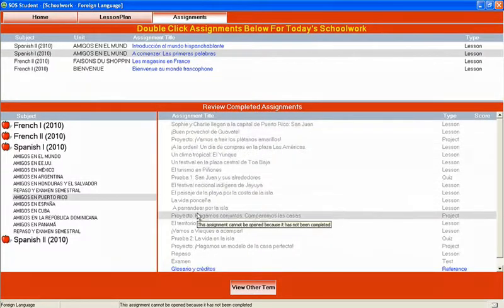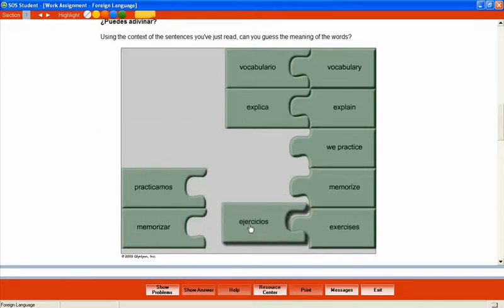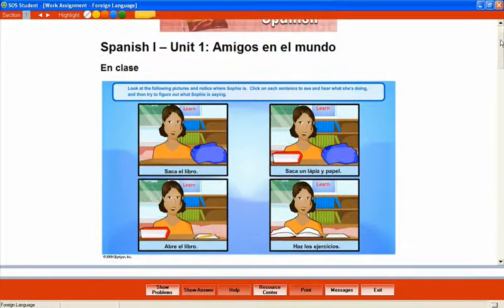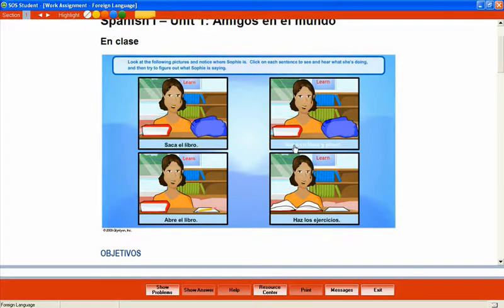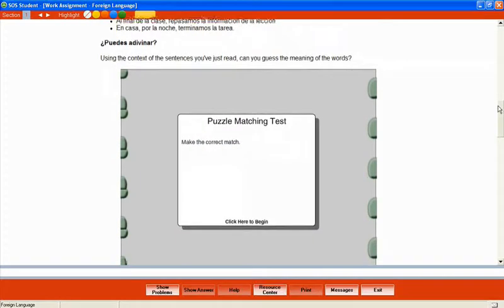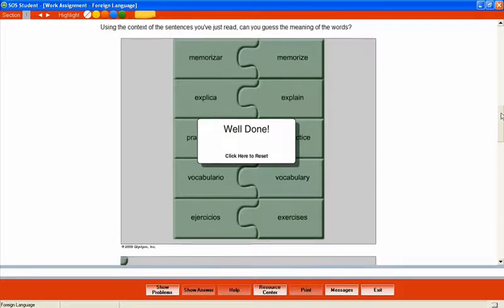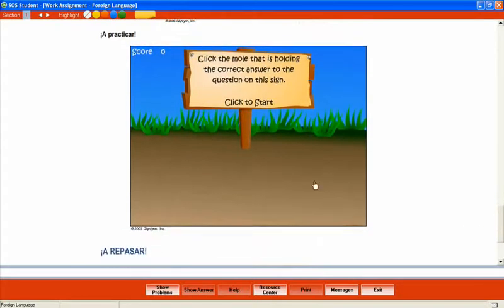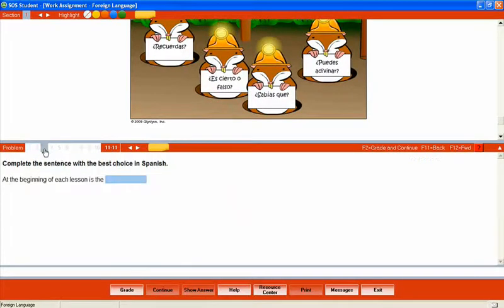Switched-On Schoolhouse Spanish I Demo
Switched-On Schoolhouse On-Demand Presentation. Demo of Spanish I Curriculum.